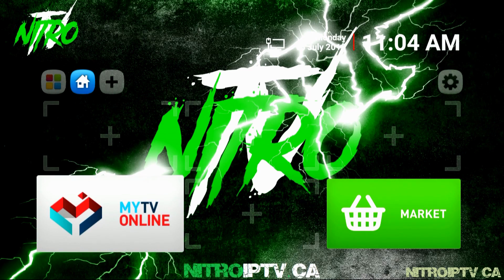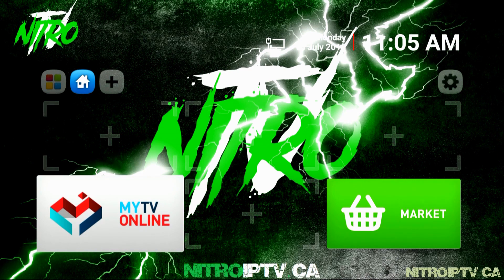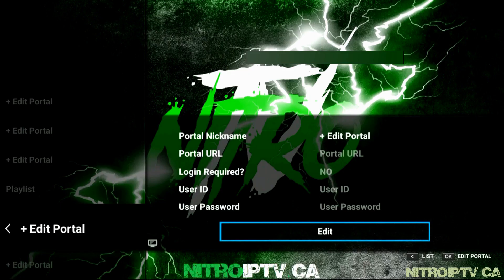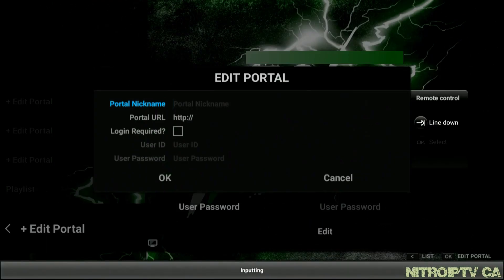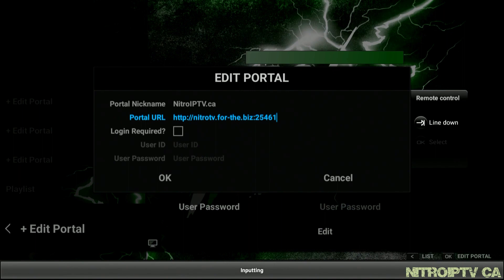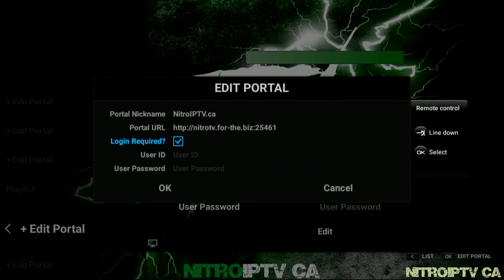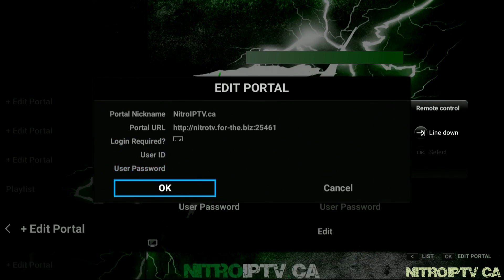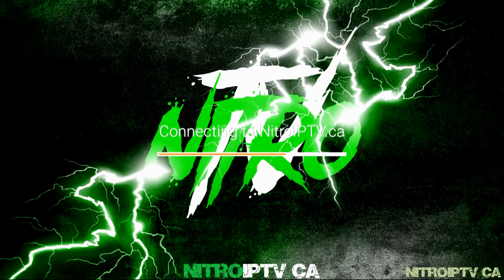Nitro IPTV Formuler/Dreamlink XC MYTVONLINE Install and Setup with Nitro TV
How to video to install and setup NITRO IPTV with MYTVONLINE or DOL2 via XC Username/Password for Formuler or Dreamlink devices.

Buy direct from Nitro!